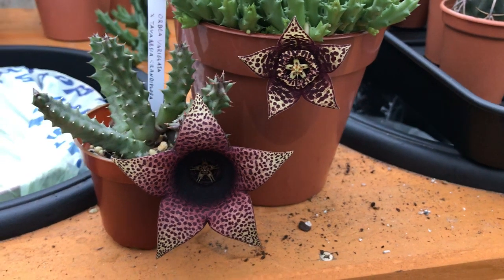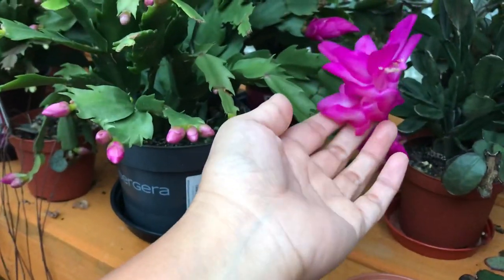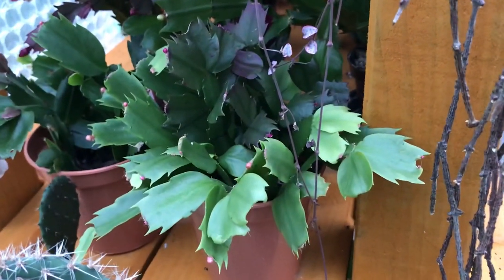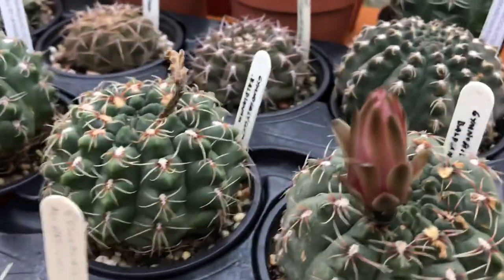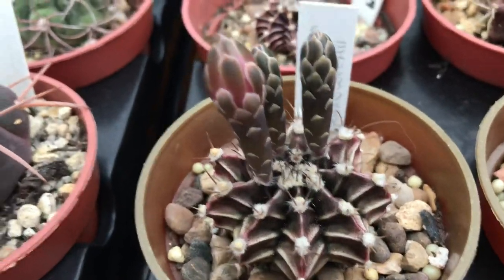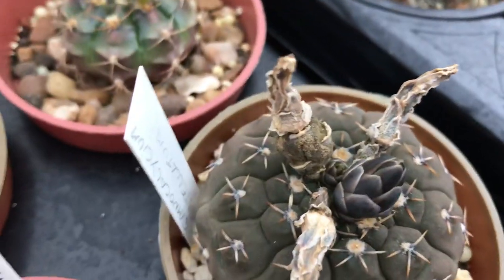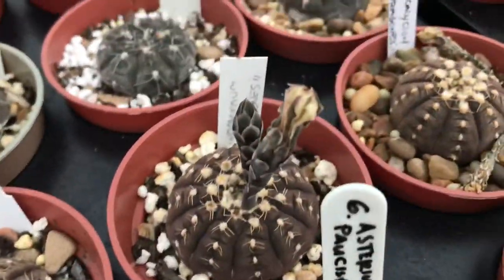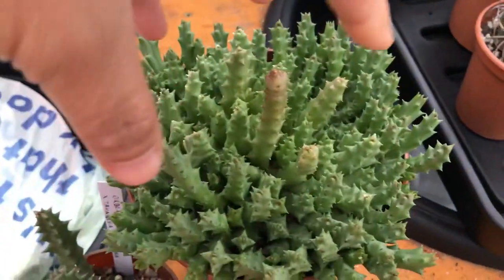Stapelia flower | Orbea flower | Stinkies | Stapeliads Blooms 🌸 14 October 2019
Sharing with you guys lovely blooms for today. Cactus and succulent blooms.